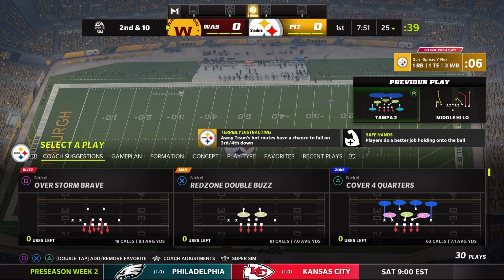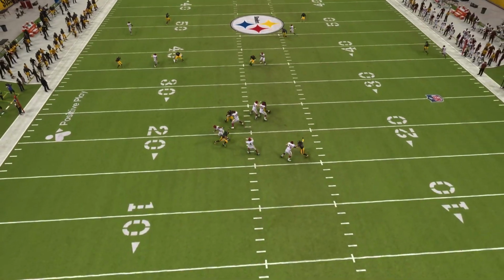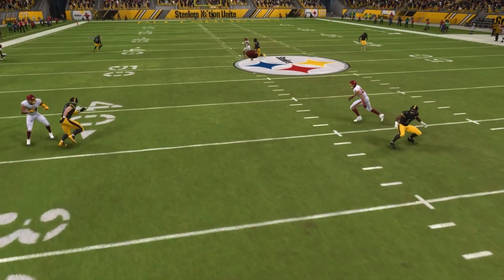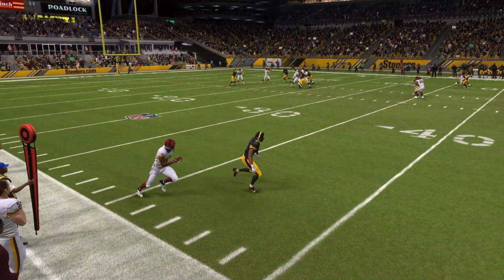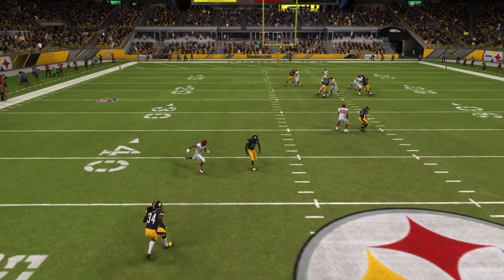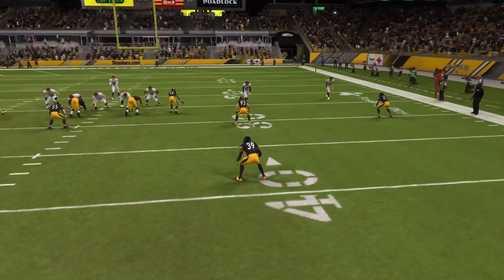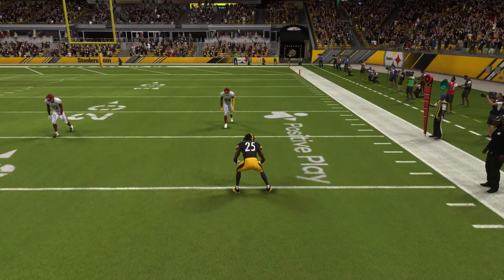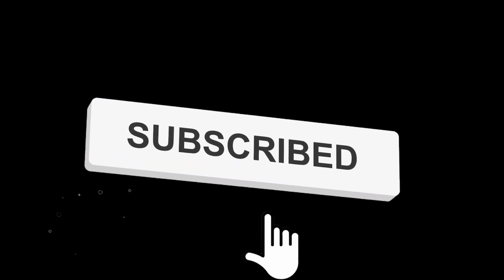This Is Why Madden Confuses Me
In this video I explain why Madden confuses me at times. The defense in this video is something you don't always see in Madden 22. Check out the video and don't forget to leave yours thoughts in the comment section.

This video could change your life, doesn't cost anything to watch it.